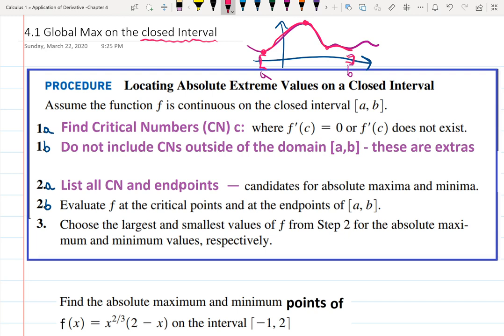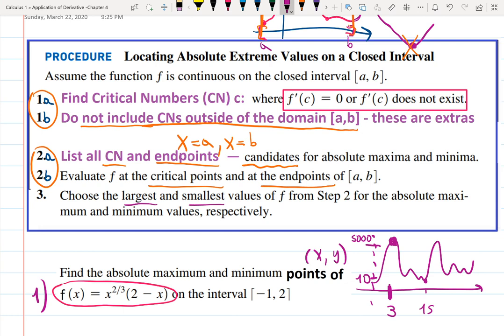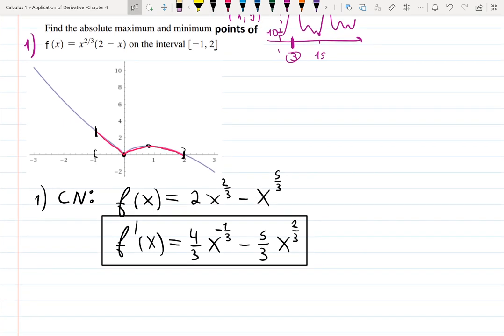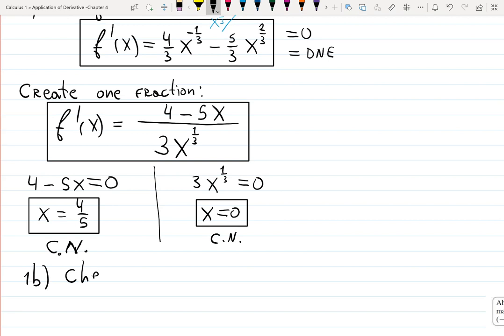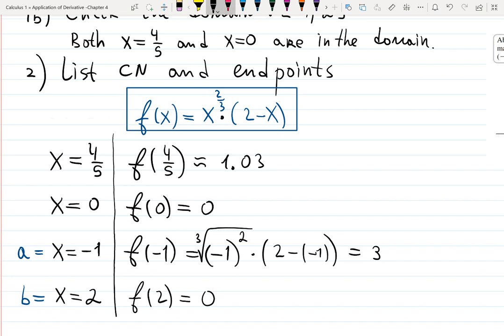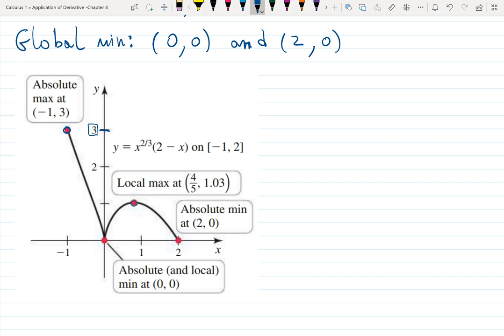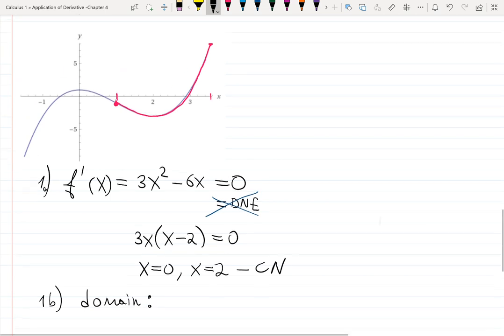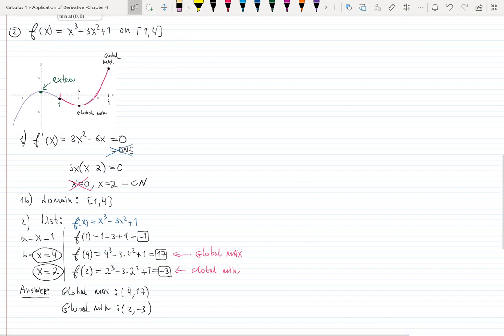4.1 Global (absolute) Max/Min on the closed interval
Global Extreme Values: Steps and two examples:
1. Find the derivative
2. Identify critical points, make sure they are IN THE DOMAIN
3. Make a list, but do not include extra points that are NOT in the domain:
LIST:
CPs and x=a, x=b
4. Find f(all those points)
5. The largest output give you the absolute max, the smallest - absolute min
6. Answer as POINTS:  (x,y) - both input and output